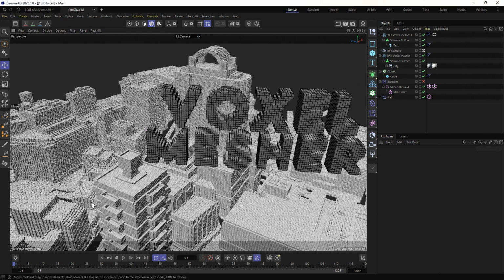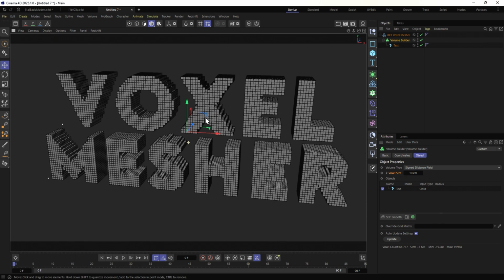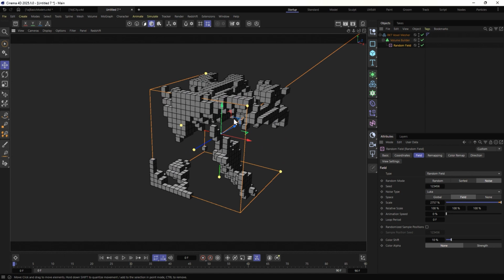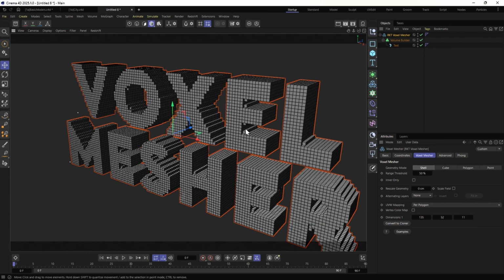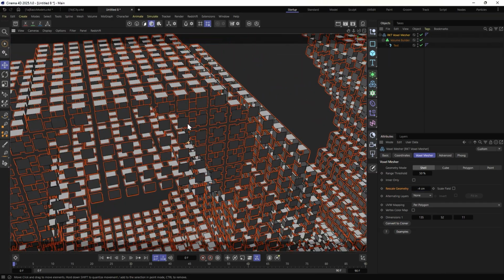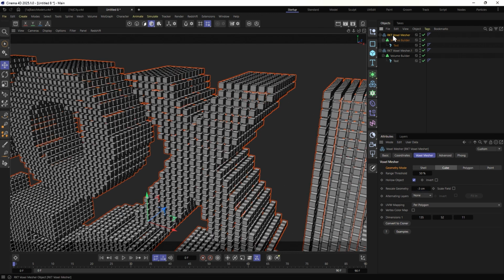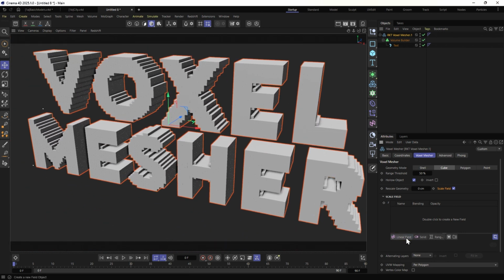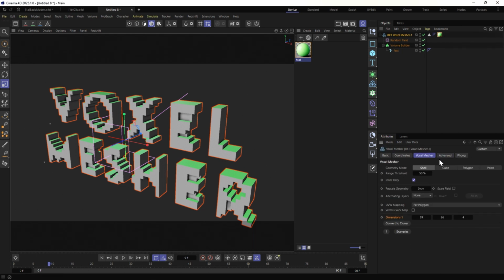The Basics - RKT Voxel Mesher Training C4D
Rocket Lasso's Voxel Mesher for Cinema 4D unlocks the full potential of the Volume Builder by converting it into four versatile voxelized outputs: Outer Shell, Cubes, Planes, or Point Clouds. Work seamlessly with Meshes, Splines, .VDBs, and Pyro simulations as your raw material.

The true power is revealed when you combine Voxel Mesher with the Mograph tools of Cinema 4D. With the press of a button, Voxel Mesher converts its entire output to a point cloud and Cloner, maintaining the same look, scale, and even color. Now, as a Cloner, it's primed to be fed any shapes, combined with Effectors and Fields, or used to run Rigidbody simulations.

Our advanced color sampling system allows you to work from any image or C4D Shaders while referencing the original UVs of your mesh. Transfer colors per voxel to Color Vertex Maps, Redshift, 3rd-party renderers, or directly into your Cloner.

As always, dive right in with our included example scene files.